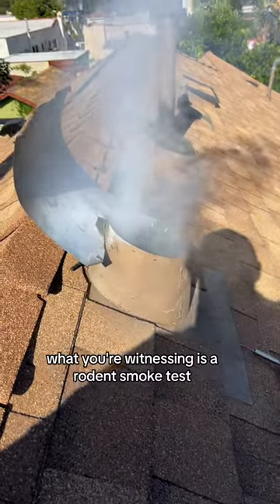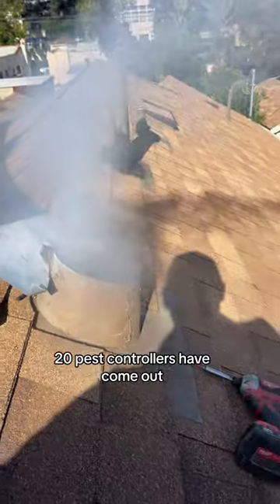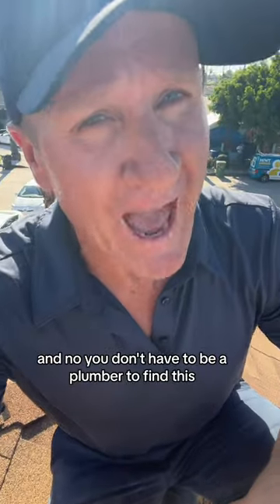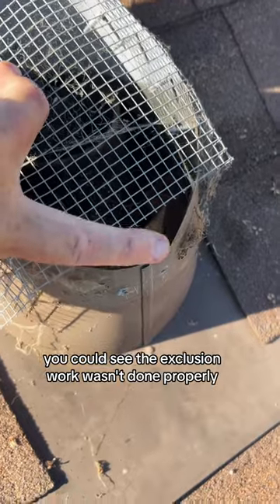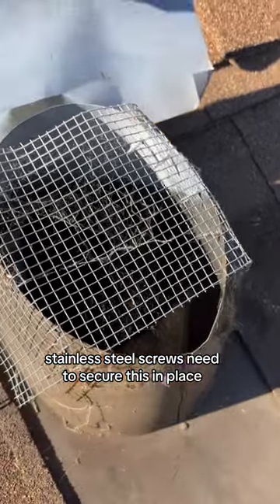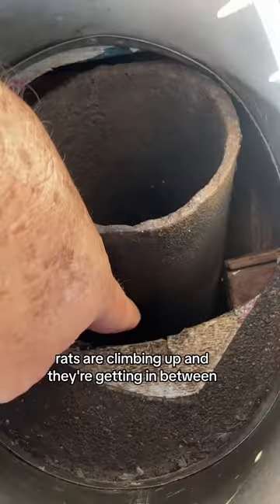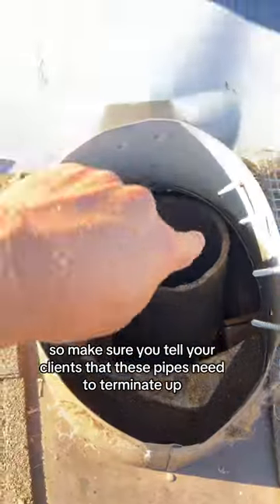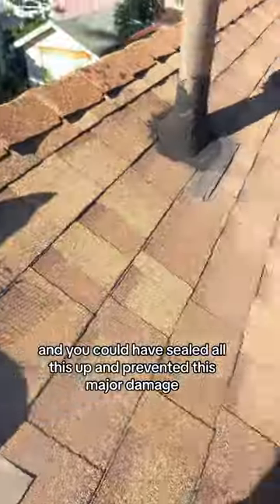BIGGEST mistake Pest controllers make COSTING YOU thousands!